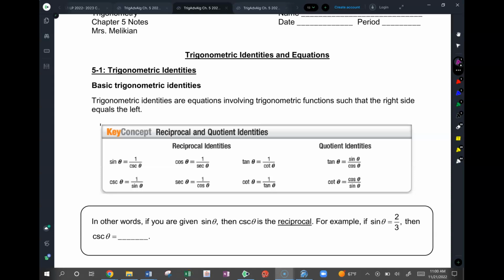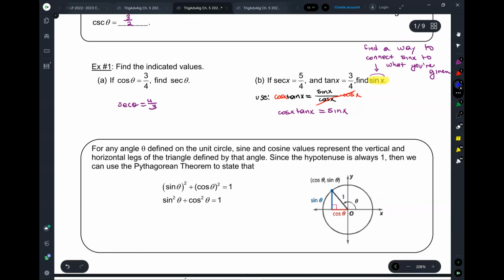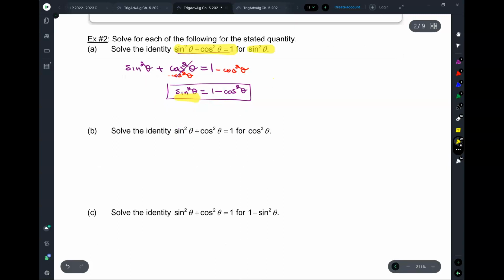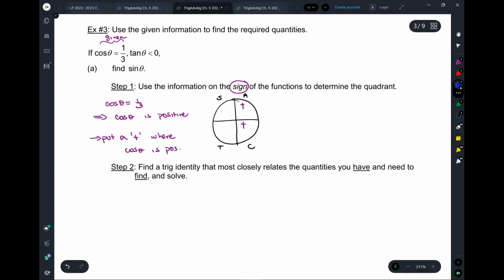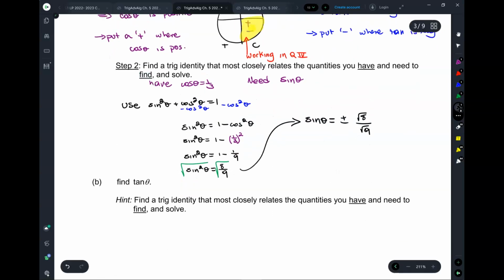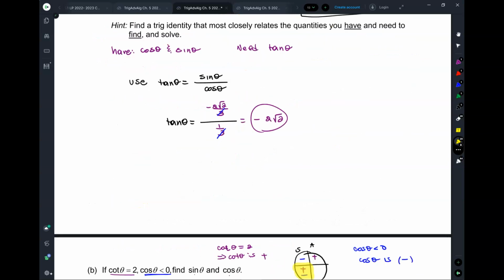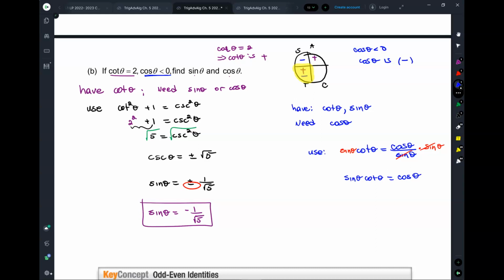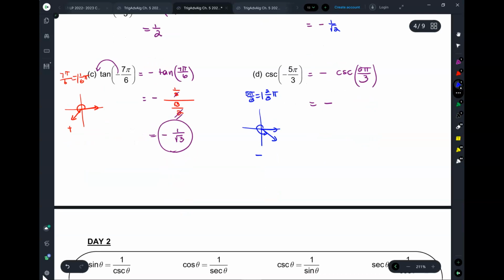Trig 5.1 Day 1 (2022-2023)